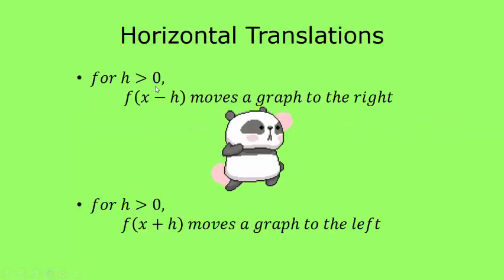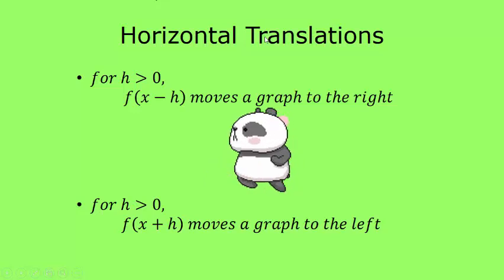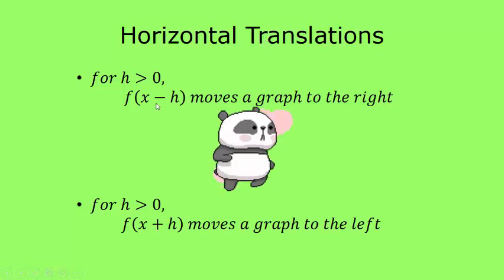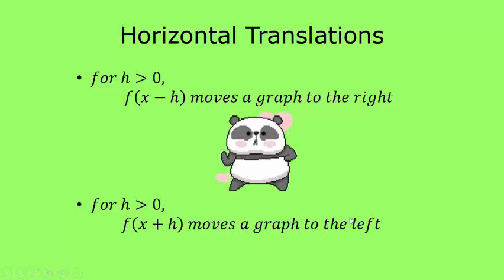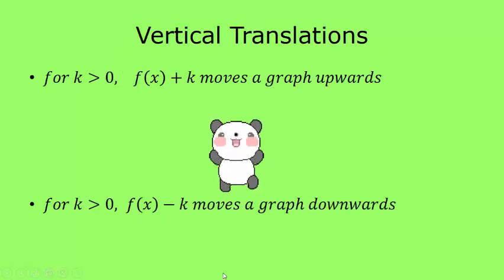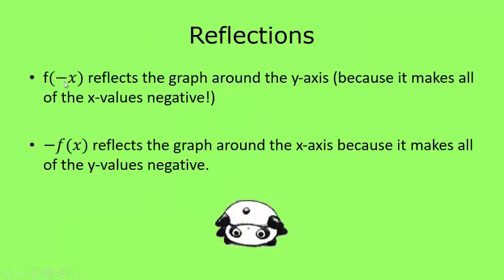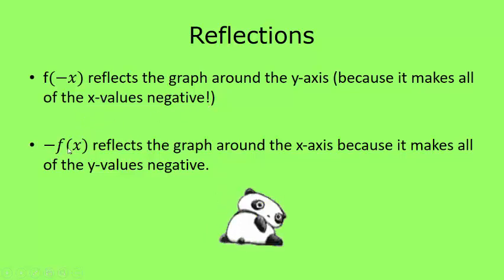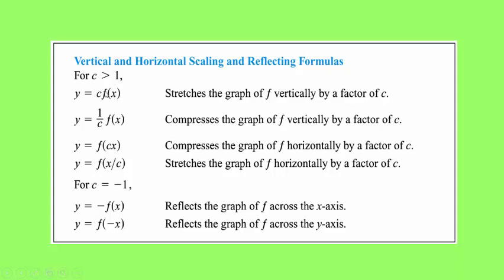Summary of Transformations